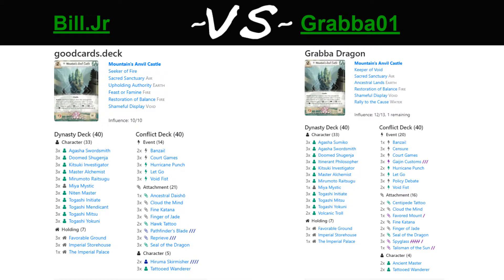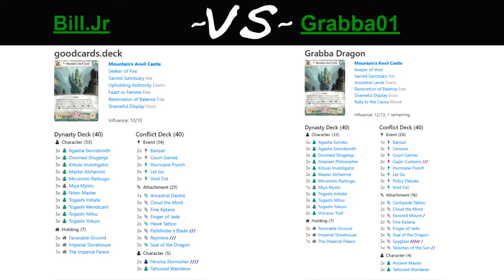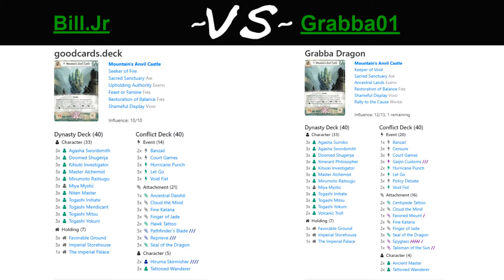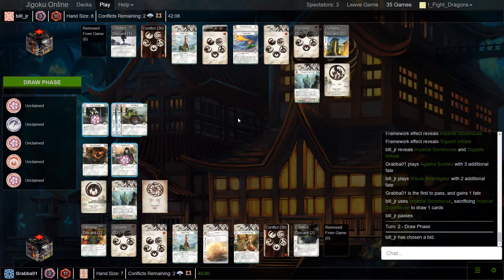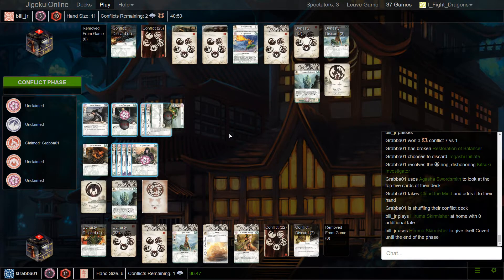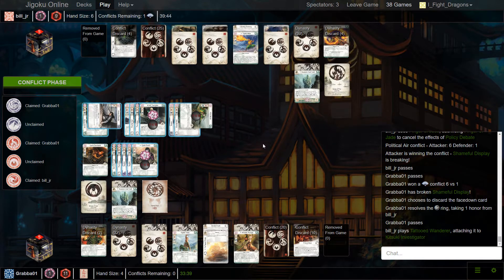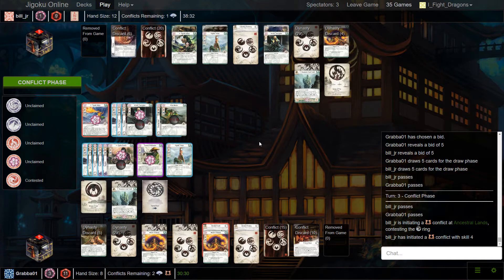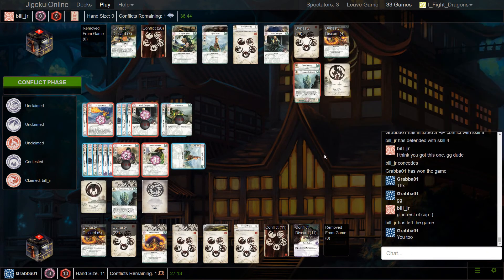L5R World Cup 2018 Group Stage - Bill.Jr, USA (Dragon) vs Grabba01, Hungary (Dragon)